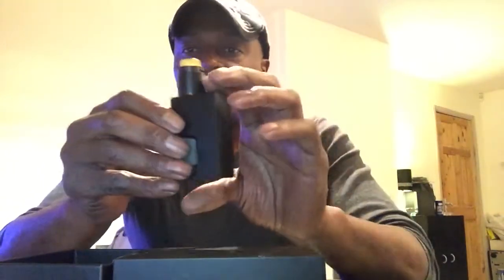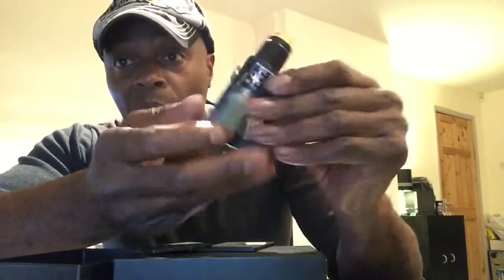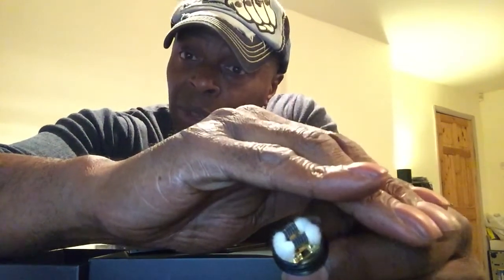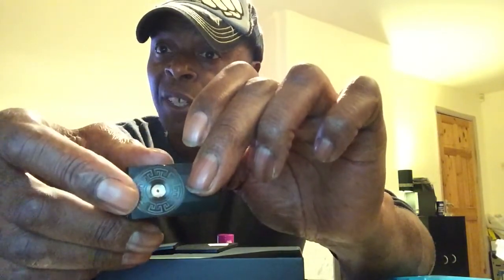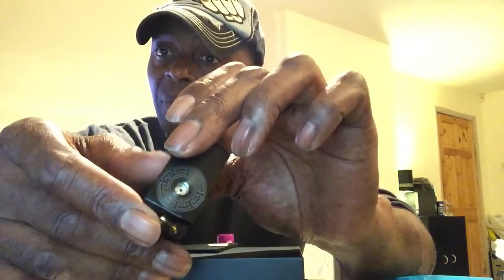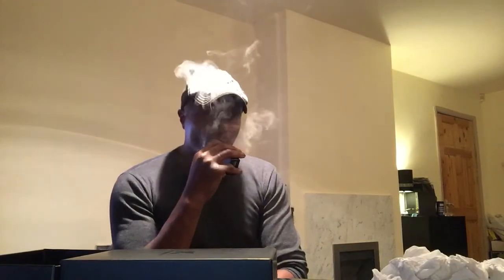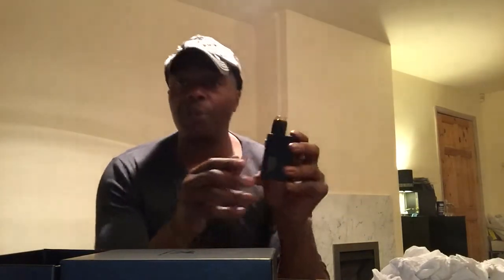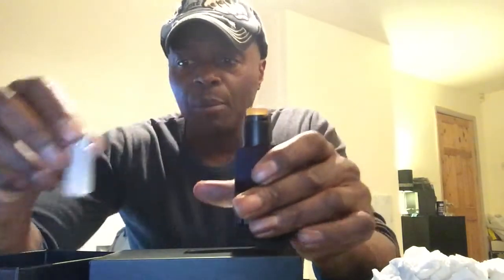Moonshine vaper Review of Geek vape ATHENA SQUONK kit.